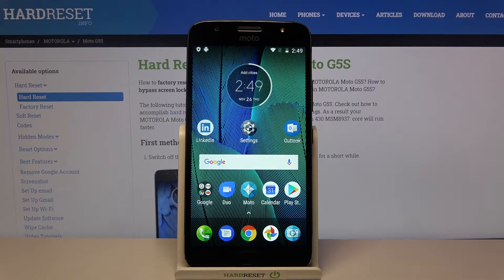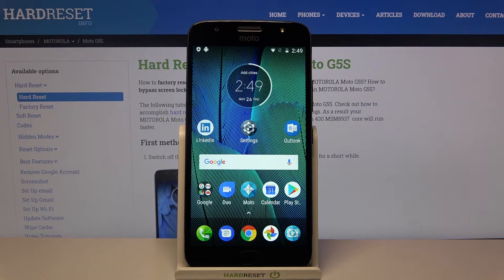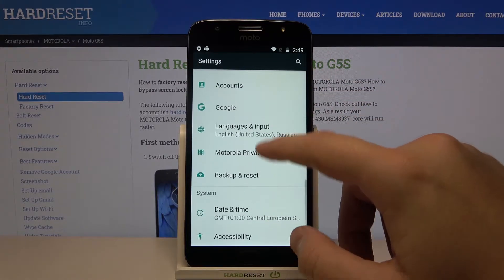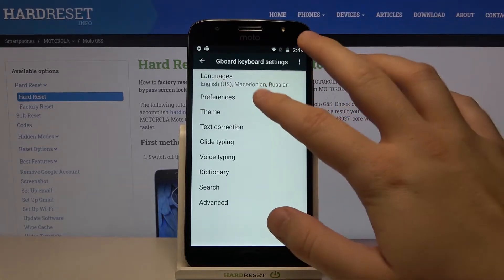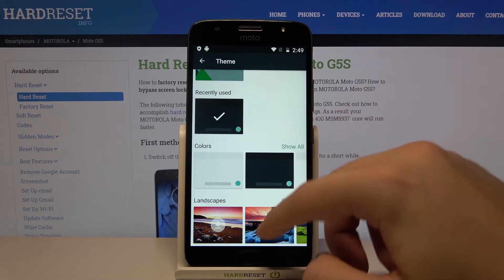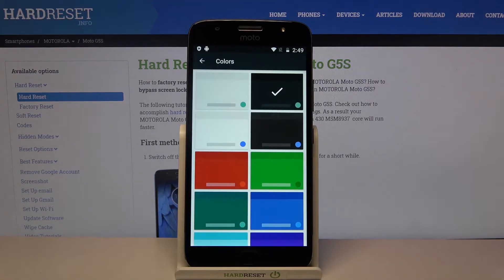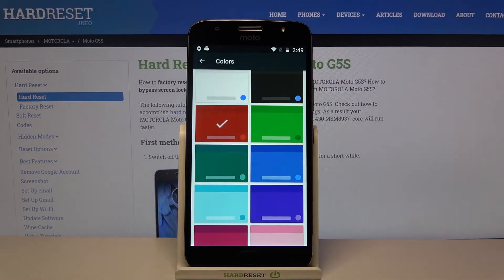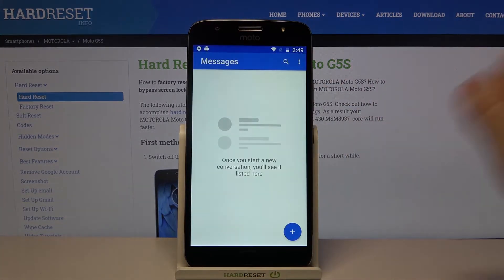How to Change Look of Motorola Moto G5S Plus Keyboard - Keyboard Theme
In the tutorial presented above, we would like to show you how to easily and successfully, change the look of your Motorola Moto G5S Plus Keyboard! After locating proper settings, you’ll be able to pick one of the colors or background pictures available and set it up as your Keyboards Theme in a matter of minutes. So, if you wish to try something new, then just stay with us, and let’s get started!

How to change keyboard theme in MOTOROLA MOTO G5S PLUS? How to refresh keyboard theme in MOTOROLA MOTO G5S PLUS mobile? How to personalize keyboard theme in MOTOROLA MOTO G5S PLUS smartphones? How to change theme in MOTOROLA MOTO G5S PLUS? How to customize keyboard in MOTOROLA MOTO G5S PLUS device?